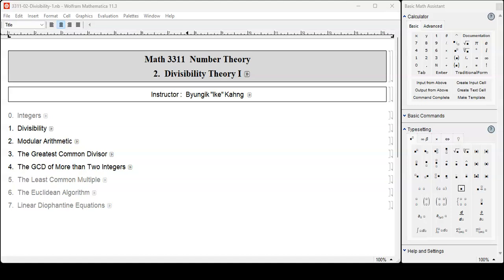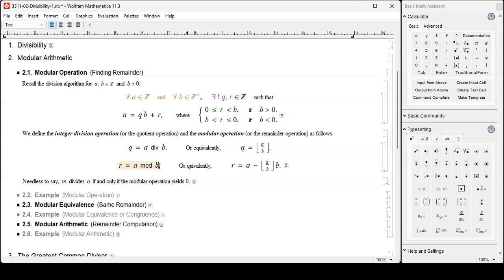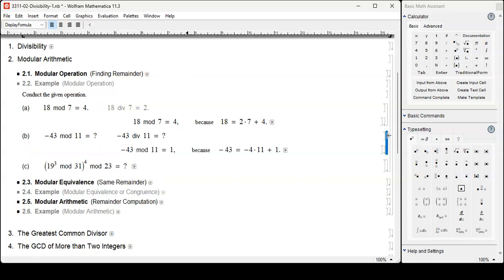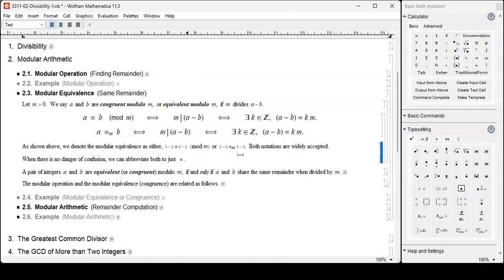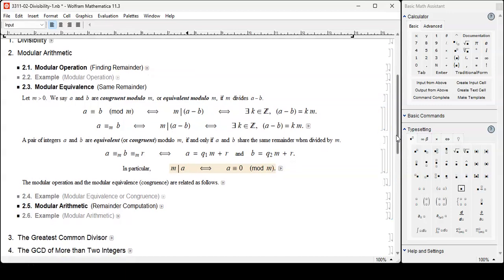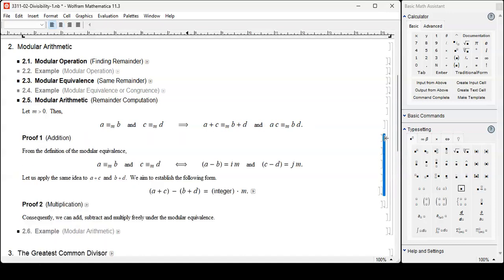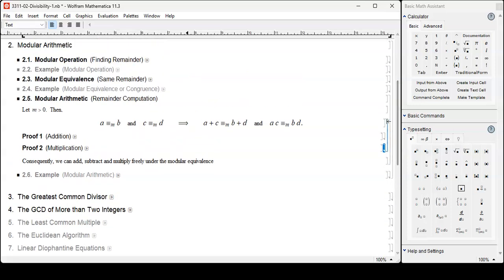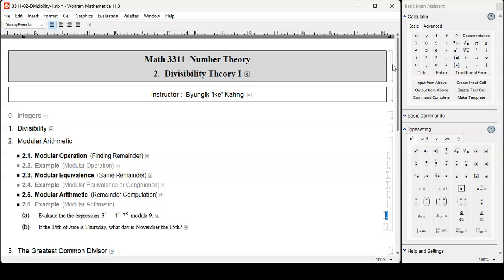3311-02-2 Modular Arithmetic